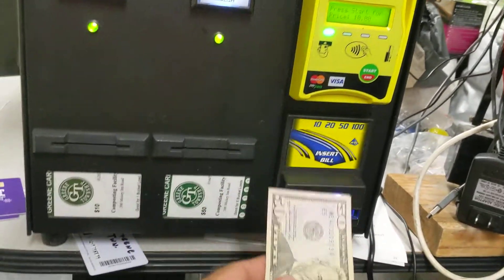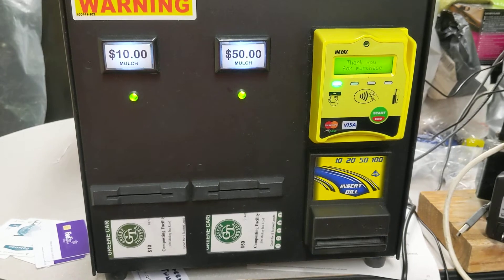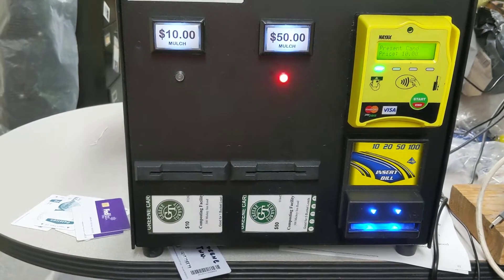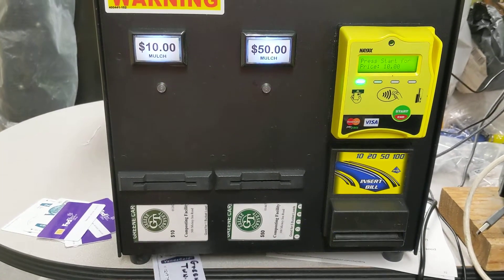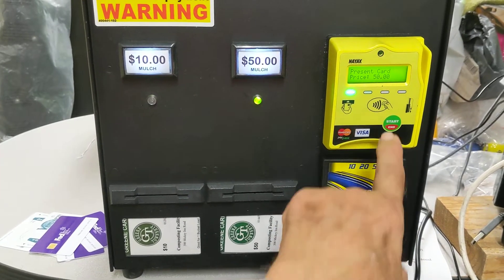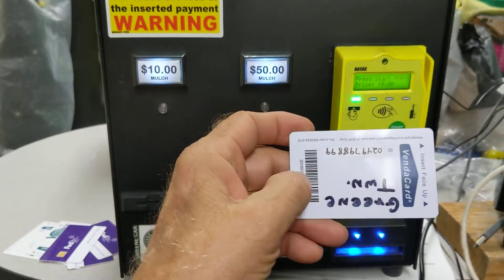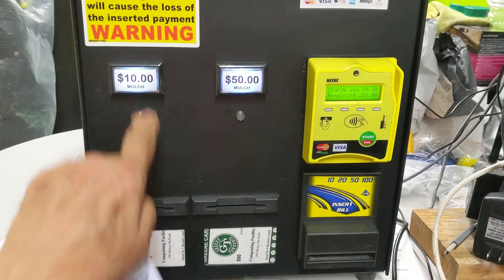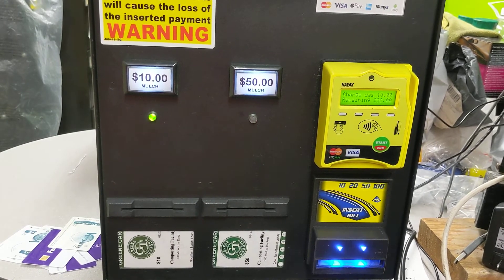Model 5002E Nayax Cashless & Pyramid Cash Dual Card Dispenser Vending Machine Test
This video is of the XCP Model 5002E dual card dispenser vending machine.  Payment via either cash or with cashless payment.  Example is the customer can insert any combination of cash from $10 - $100 to purchase $10 or $50 cards for trash disposal at a land fill.